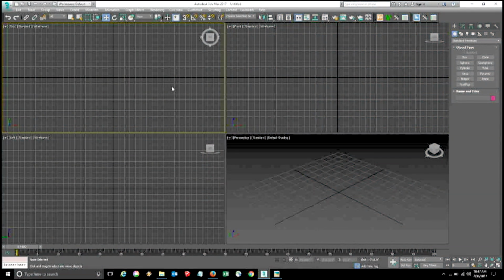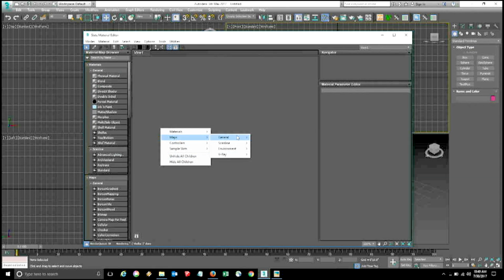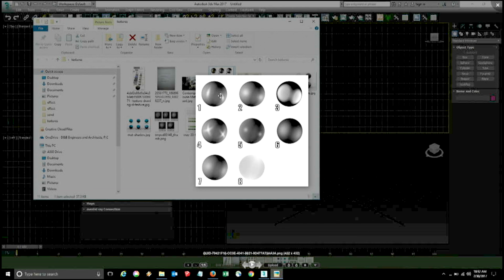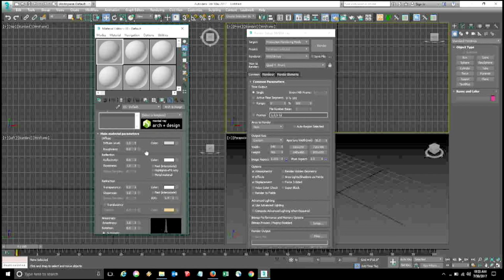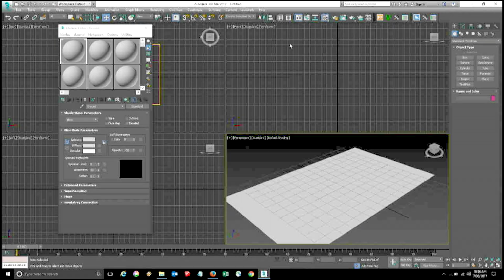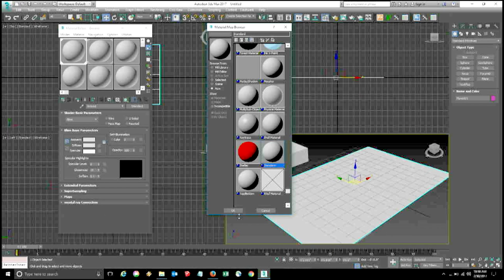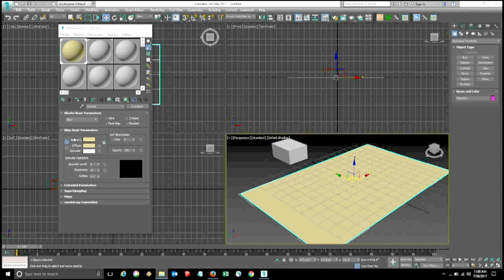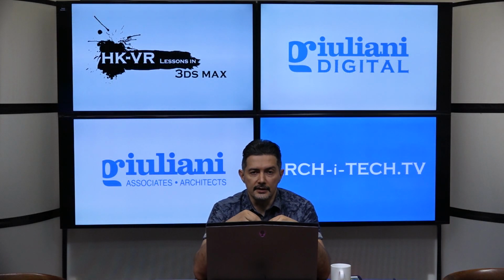HLVR Ep 14 - Intro to Materials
In this episode of Hussam's Lessons in Virtual Reality, Hussam introduces the materials in 3D Studio Max.

Hussam received is Master of Architecture degree from the Catholic University of America's School of Architecture and Planning and has his certification from Autodesk® in 3ds Max®. He is currently the Virtual Reality Manager at Giuliani Associates Architects.

You can reach Hussam with questions about the material he covers on "Hussam's Lessons in Virtual Reality" by sending him an email at .

Autodesk and 3ds Max are registered trademarks of Autodesk.